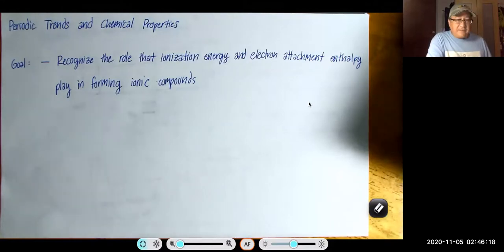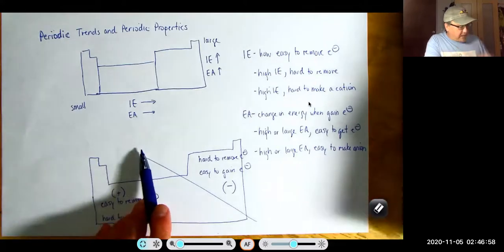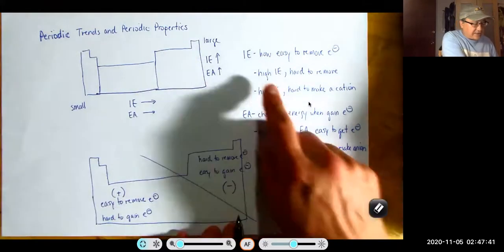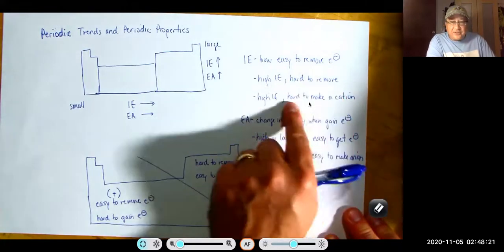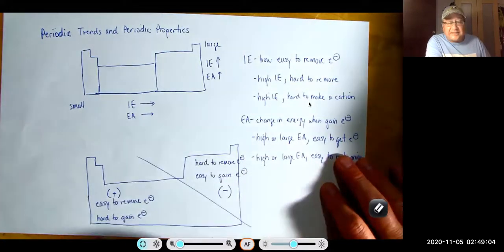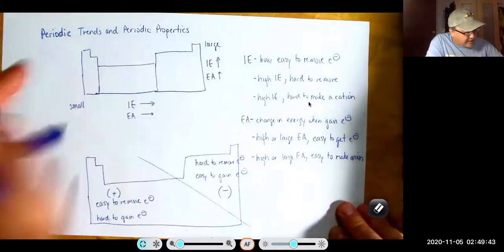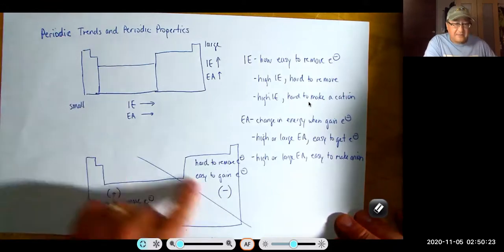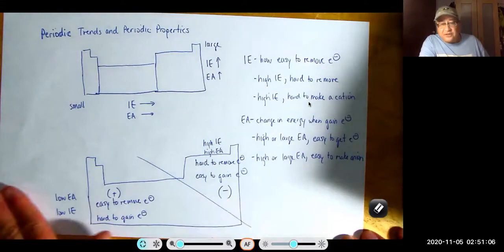6 Periodic Trends and Chemical Properties